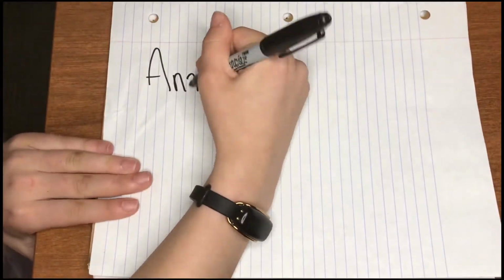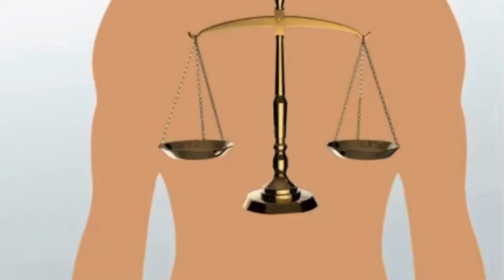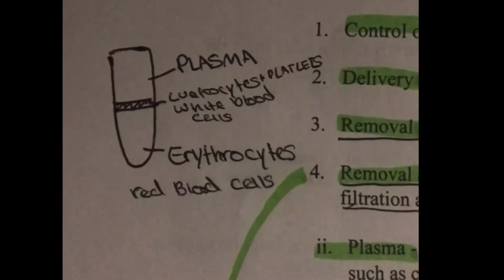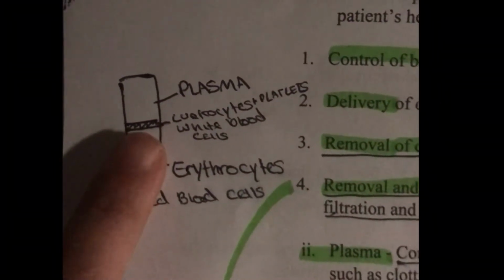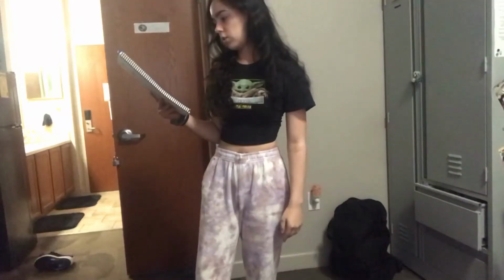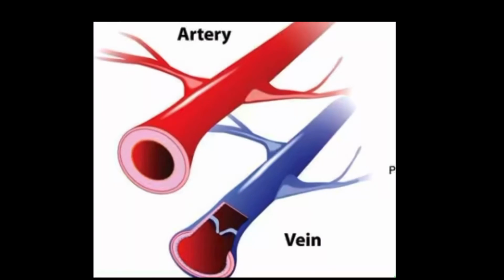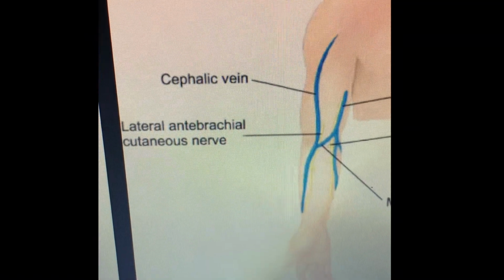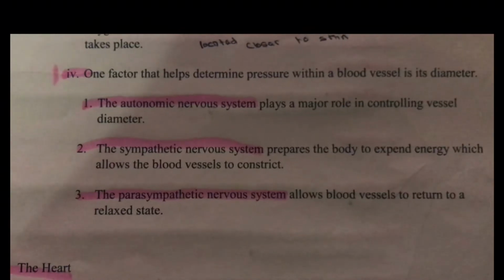Anatomy & Physiology of the cardiovascular system (HM Test 5)